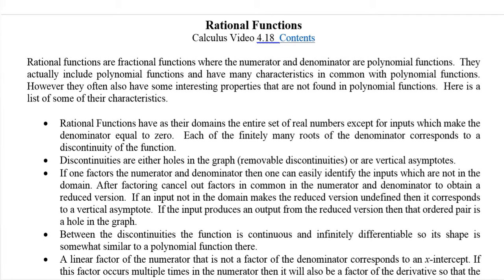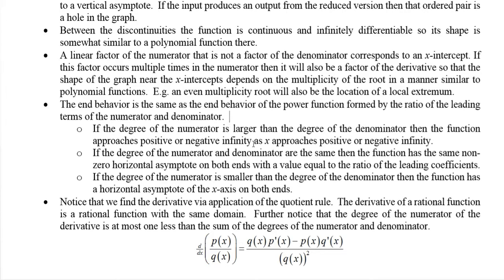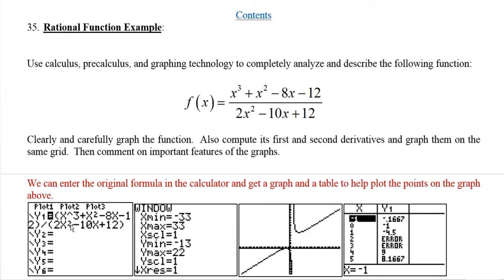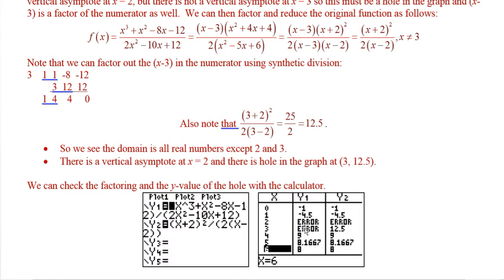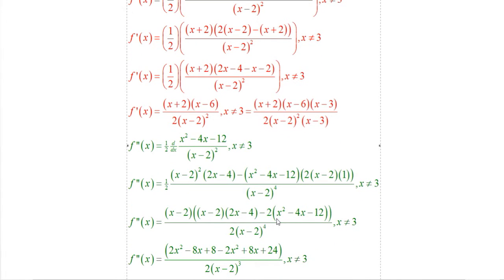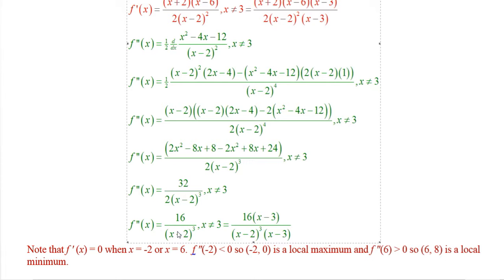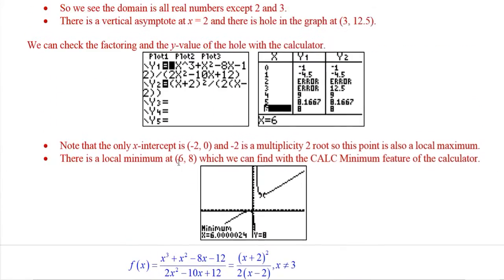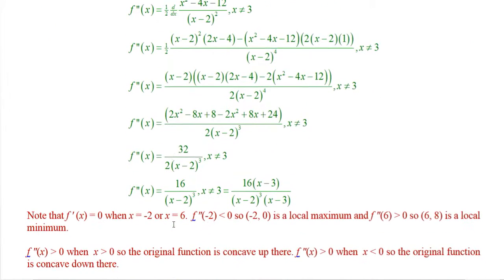Calculus 4.18 Rational Function Analysis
We use Calculus, Algebra, and technology to analyze rational functions.